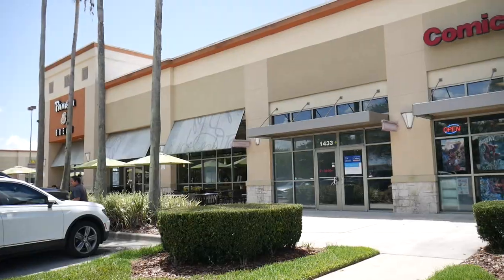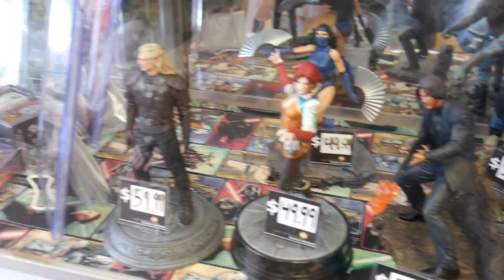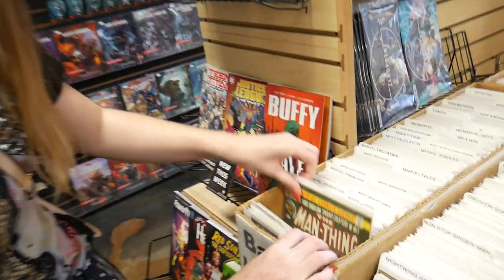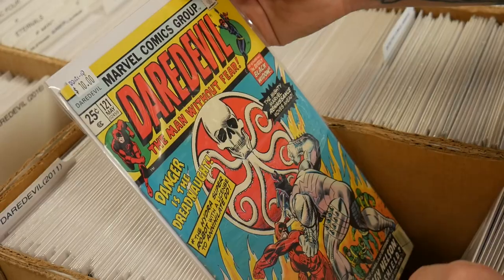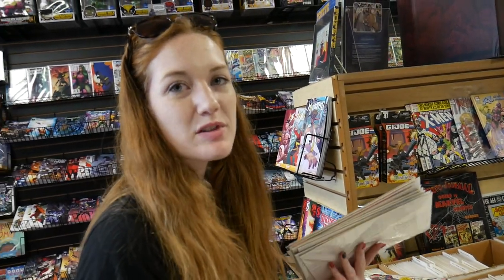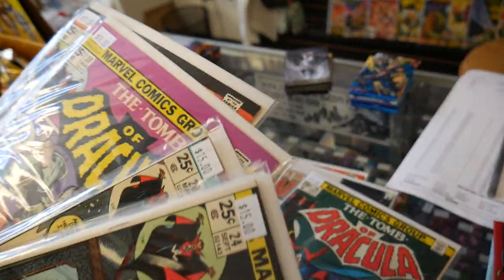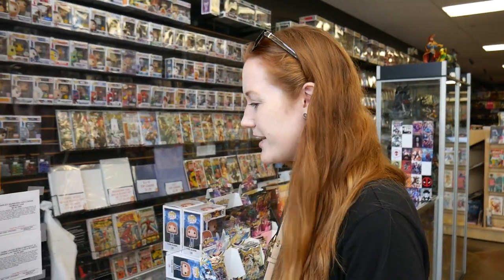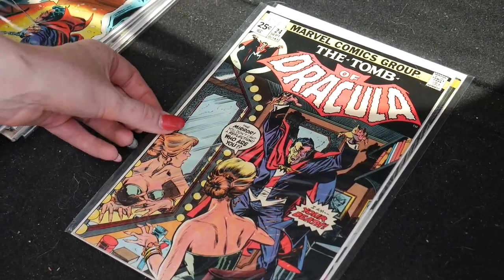$100 Comic Shop Challenge at Comic Central! What Did We Find?!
In this video we go to Comic Central with $100 and see what comics we could pick up within the limit! Let us know who you think got the better pickups!

We have great comics, 1$ starting bids, and the fastest shipping around!